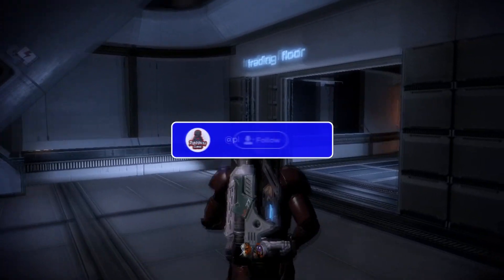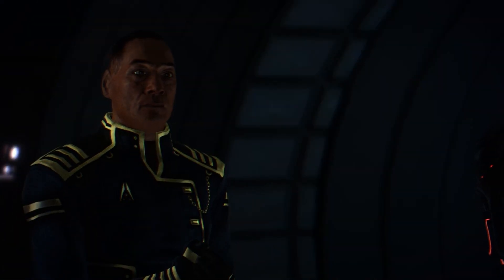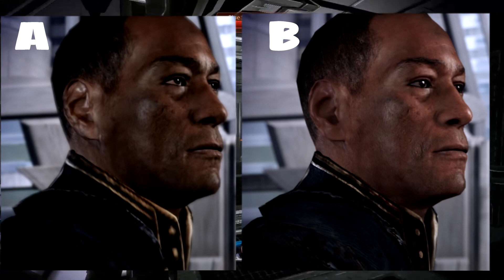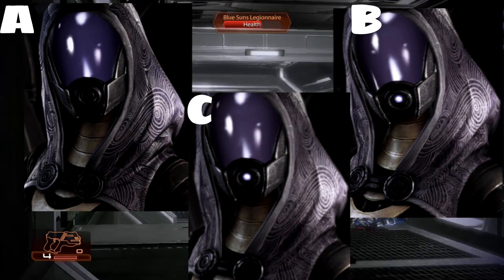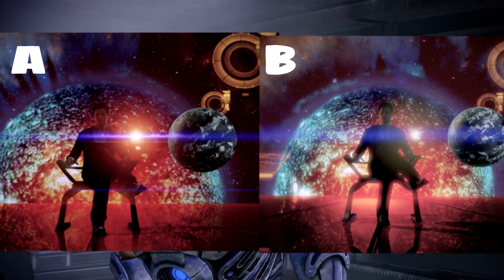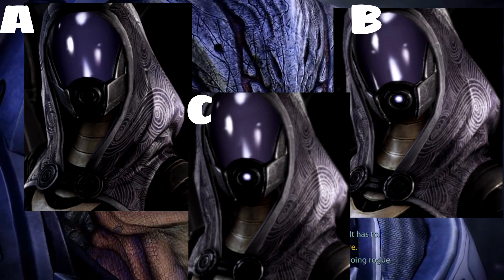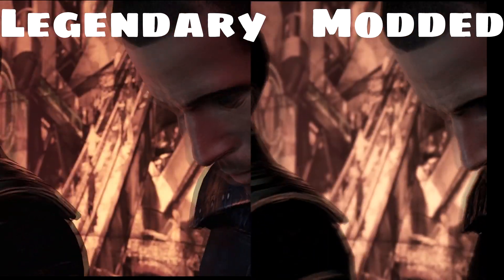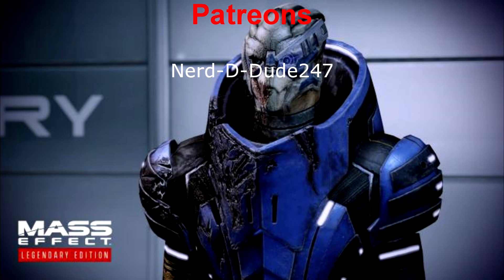Mass Effect Legendary Edition Vs ALOT Modded Original (PREVIEW)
Looking forward to Mass Effect Legendary Edition? will it be better than the ALOT mod for the original? in this video we take a look at some screenshots and some clips side by side. There is also a Quiz to see if you can tell the difference.

Merch!!

Content Creator?